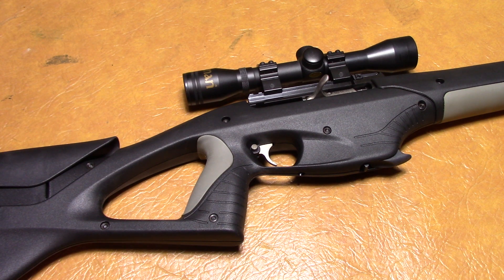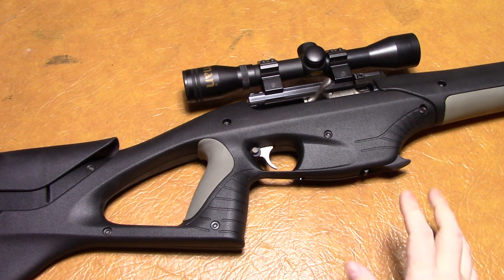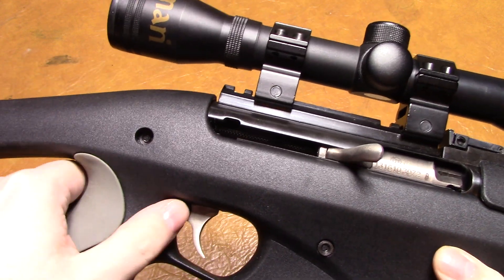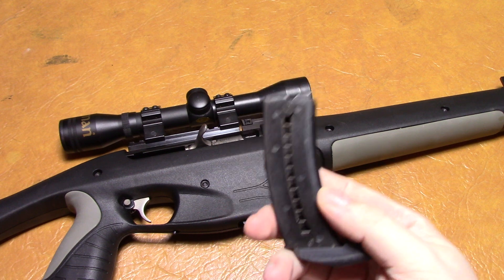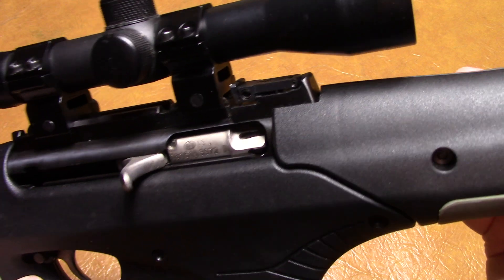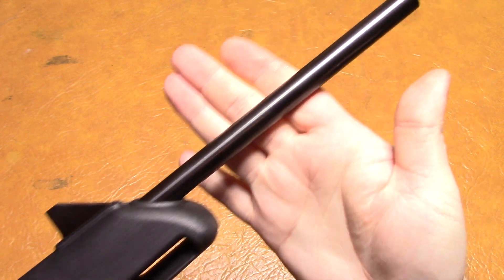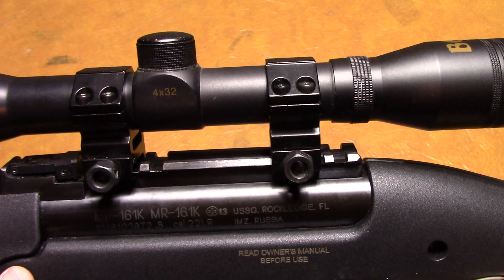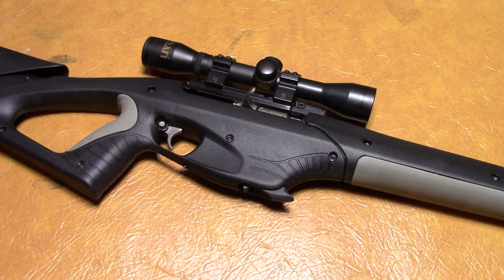.22LR Baikal MP-161K Semi-automatic Rifle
.22LR Baikal MP-161K Semi-automatic Russian made rifle